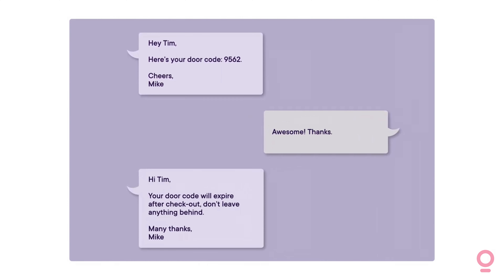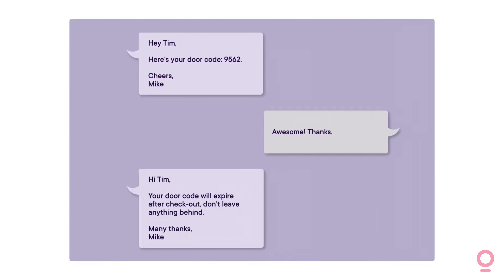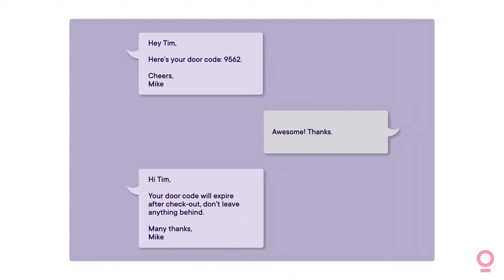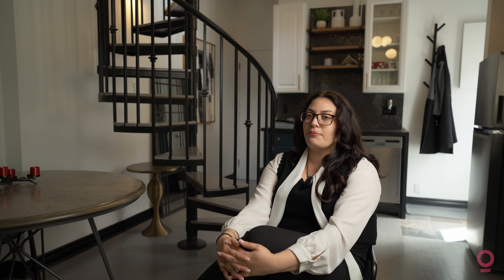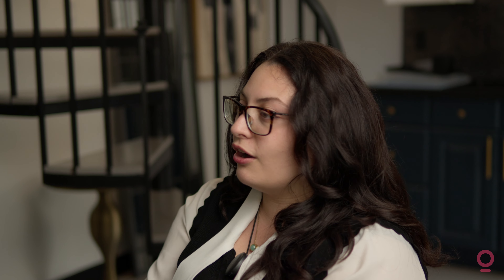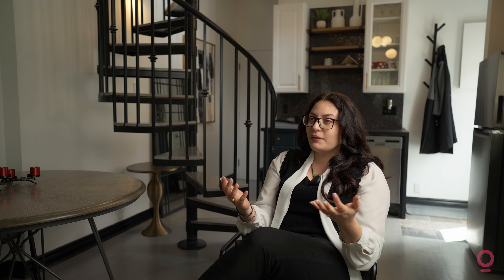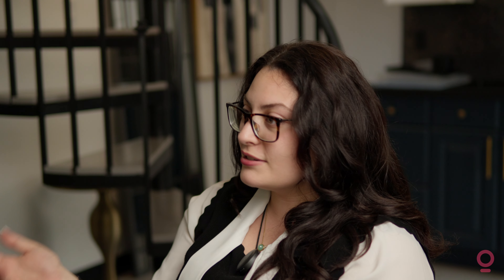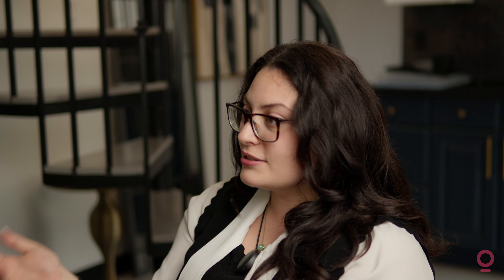Hospitable Customer Story: Luxury Annex Loft - Eliminating processes while caring for guests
Hospitable gifts short-term rental hosts their valuable time back.

Meet Elena, the short-term rental host of a luxury loft in downtown Toronto. Elena shares with us how eliminating processes like creating and sending smart lock codes for guest access and automating common messages has helped her manage her property alongside a busy 9-to-5 role.

Short-term and mid-term rental hosts use Hospitable to answer 90% of guest messages with AI-powered automated messaging, to automate their team notifications so they never miss a clean, and to avoid double bookings with a synchronized calendar across booking channels.

Hospitable allows hosts to build their own direct booking website with guest vetting, $5M damage protection, and payment processing built-in.